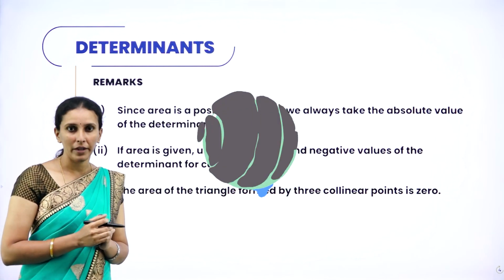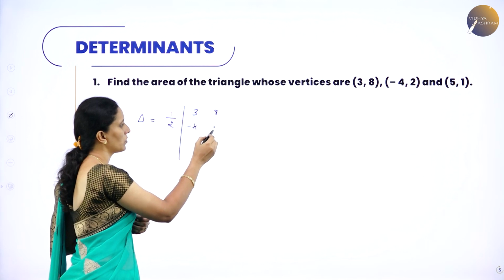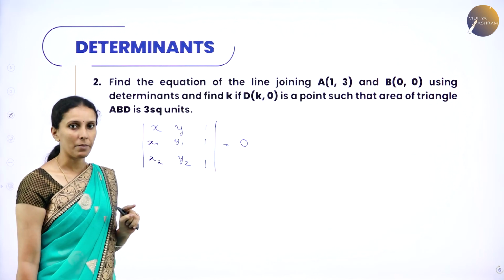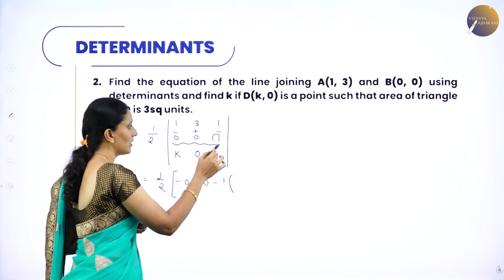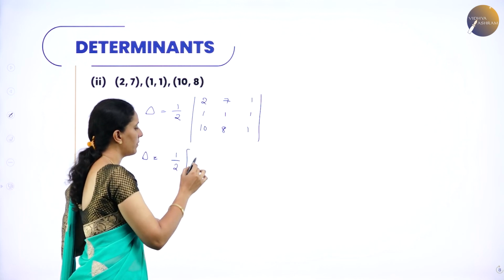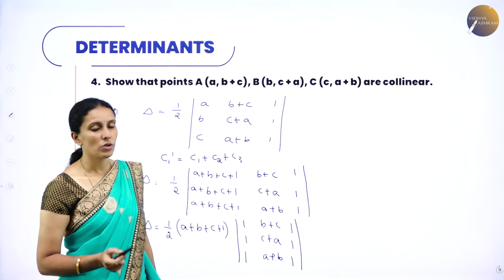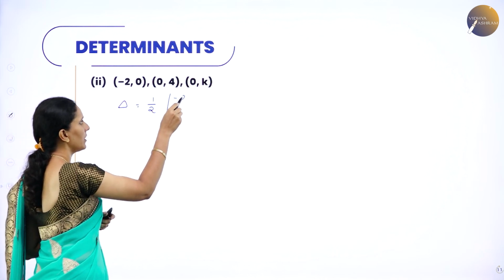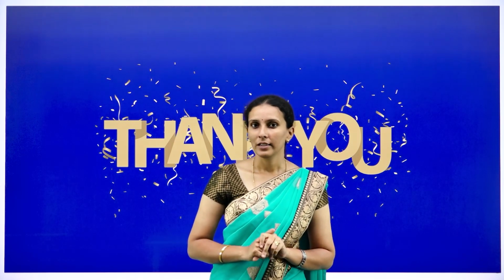DAY 13 | MATHEMATICS | CLASS XII | DETERMINANTS | L2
Class : CBSE XII
Stream : SCIENCE AND COMMERCE
Subject :MATHEMATICS
Chapter Name : MATRICES
LECTURE : 2